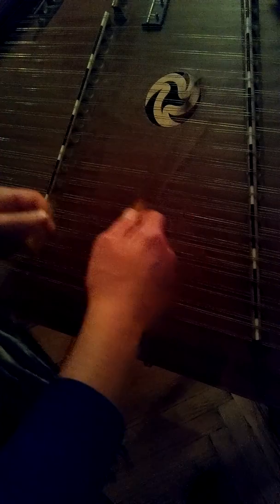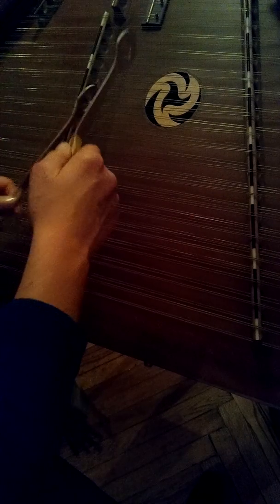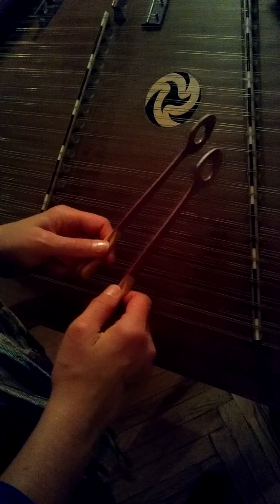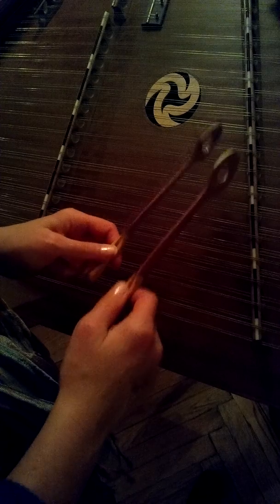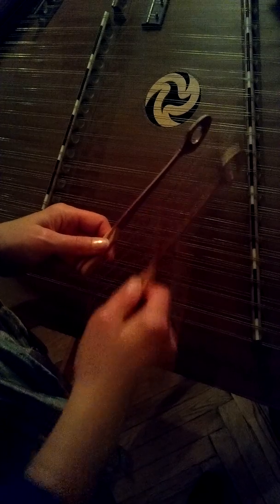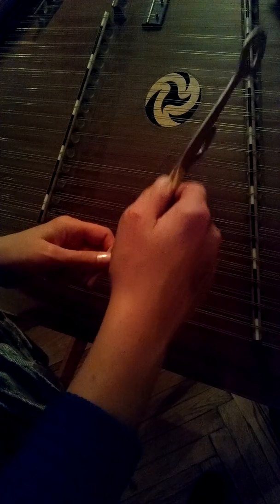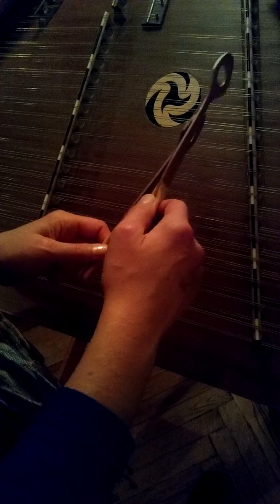Interesting arpeggio drill